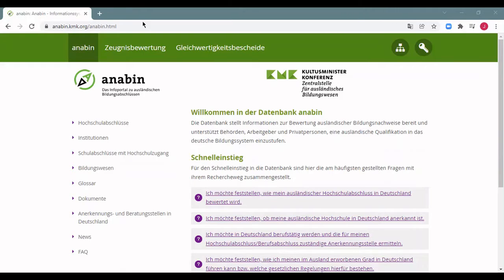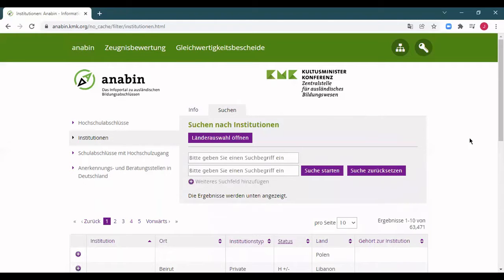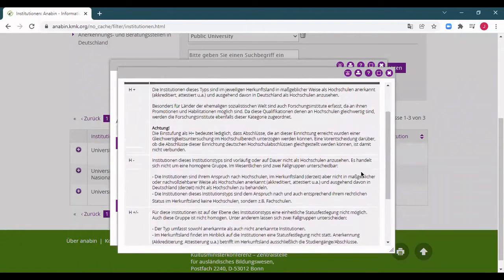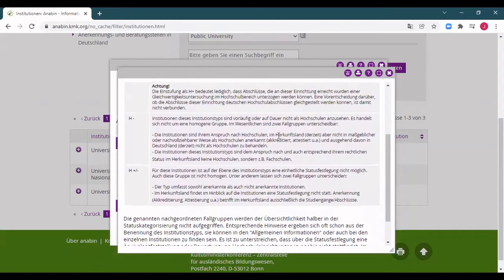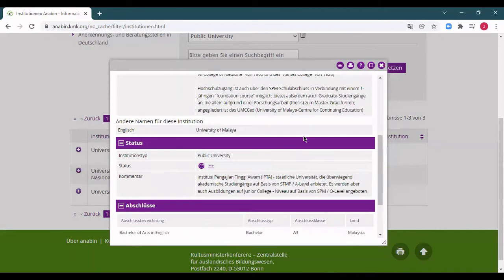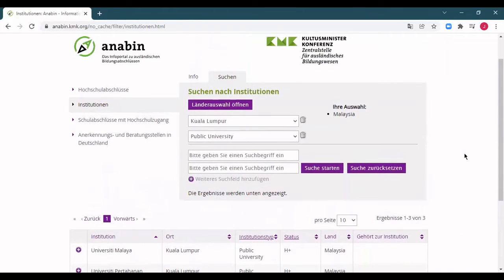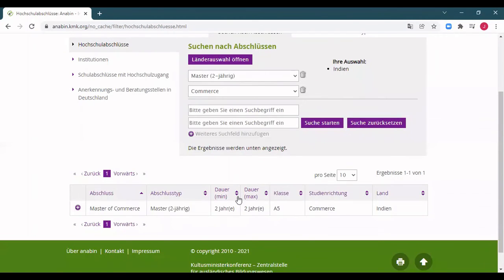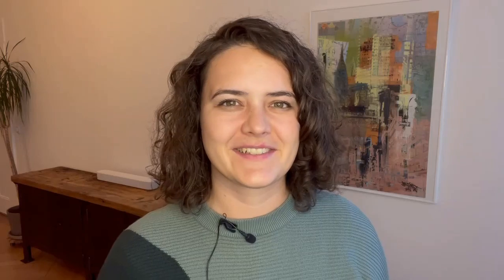How to use the Anabin database: Step by step guide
The Anabin database can be used to find out if your foreign university degree is recognized in Germany or not. You will probably need this if you have studied in a non-EU country and need to apply for a visa or a degree program in Germany. Since Anabin is only available in German, we have created this video to guide you through the steps and show you how to obtain and print the right documents for your application.

Chapters:
00:00:00 What Anabin is used for
00:01:22 How to search for your university on Anabin
00:04:49 What does H+/H- and H+/- stand for?
00:06:44 How to search for your degree on Anabin
00:08:57 What the status of equivalence ("Äquivalenzklasse") means
00:11:10 Final comments